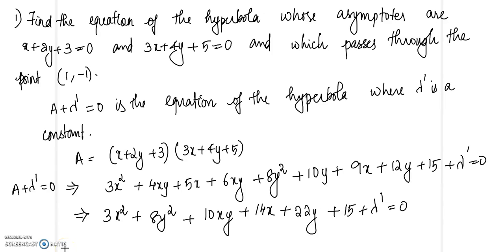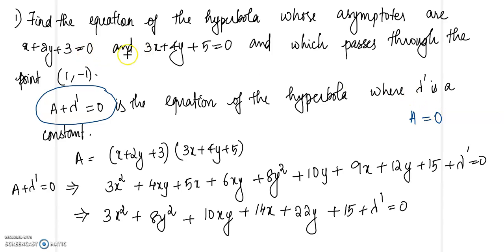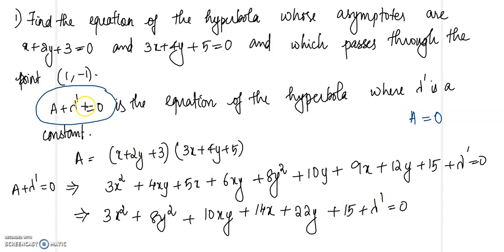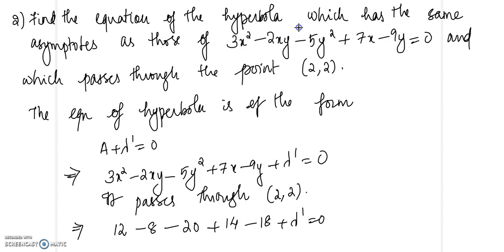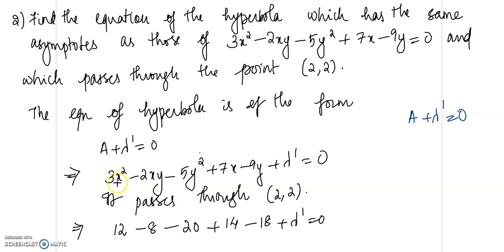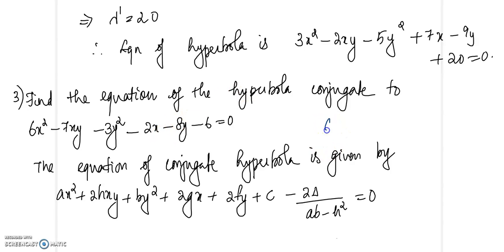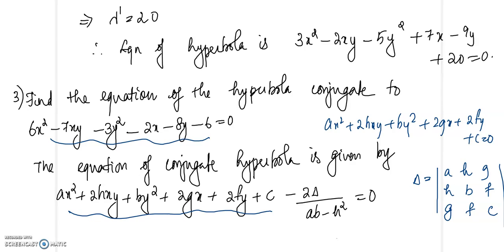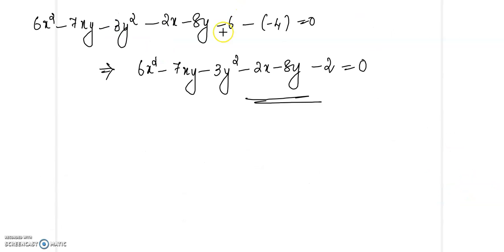ANALYTIC GEOMETRY || LECTURE-39 || MS